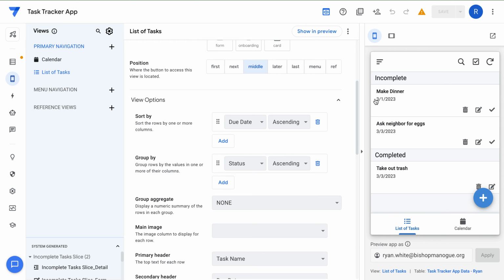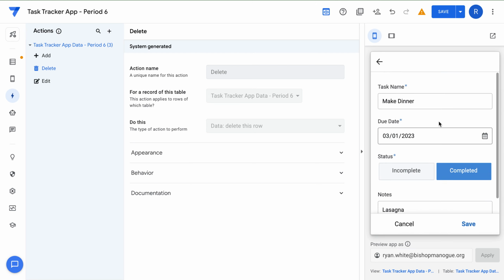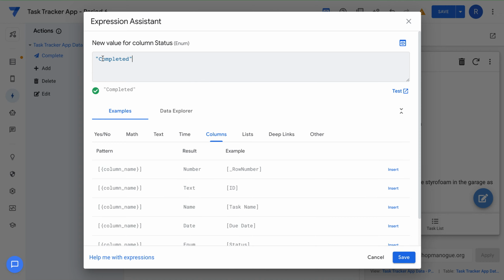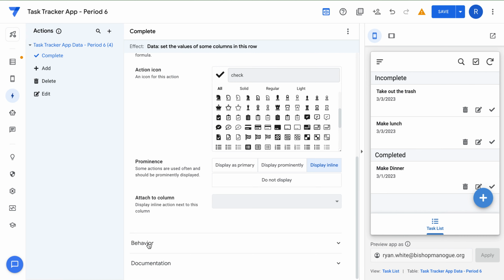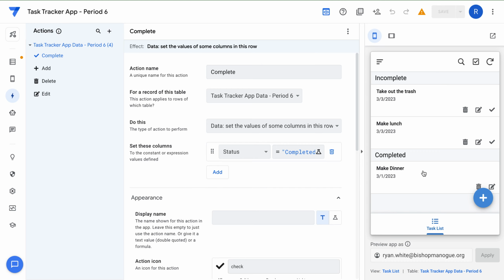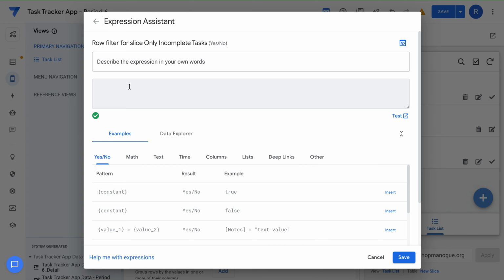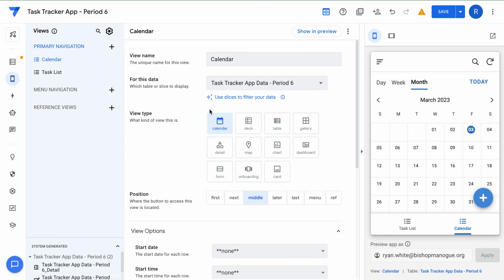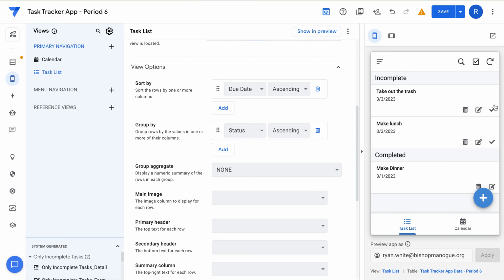AppSheet Lesson 3 - Actions and Calendar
Learn how to add a new action to your AppSheet App and to create a Calendar view from a data slice.

Thanks to the folks at AppSheet Training for getting us started!